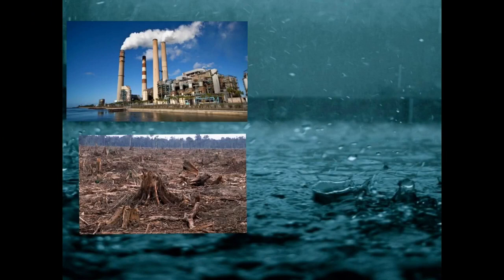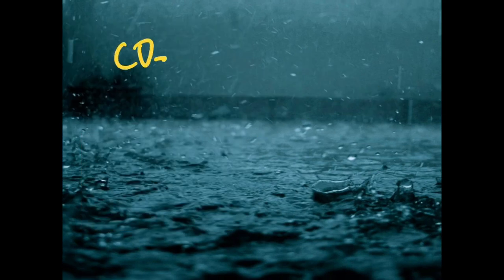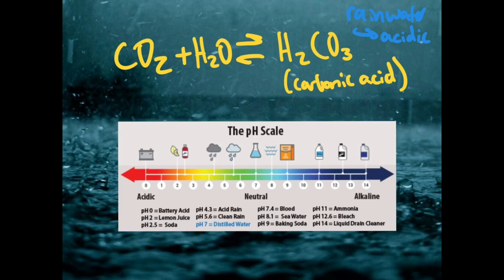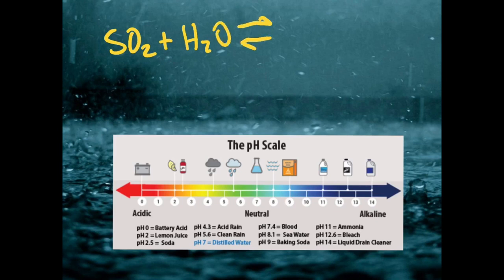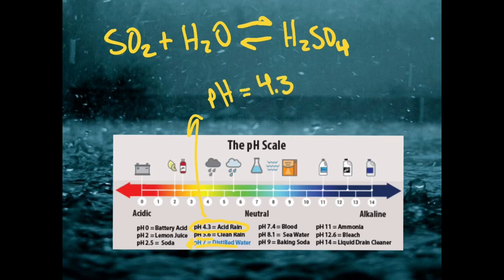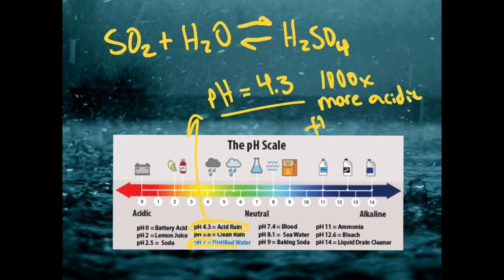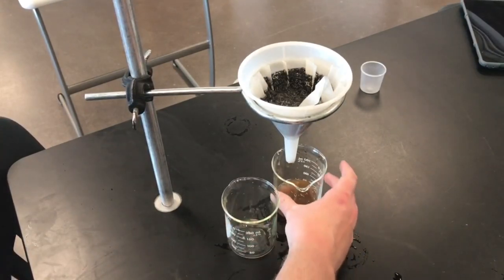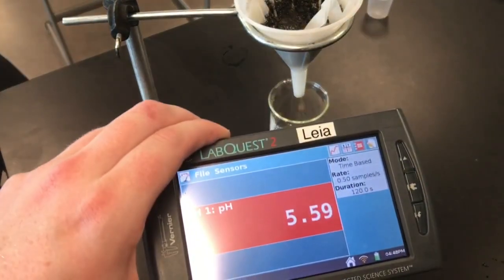Soil and Acid Rain Lab